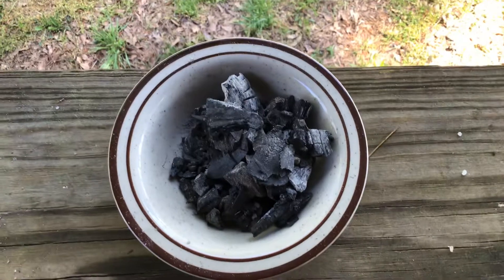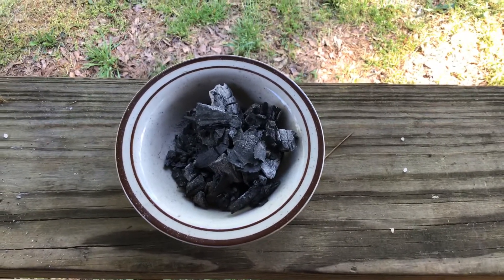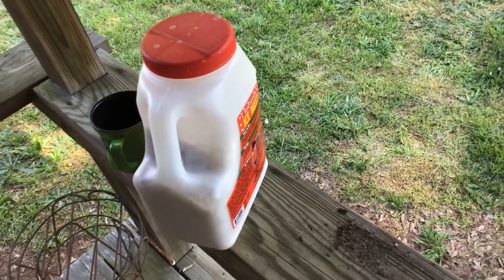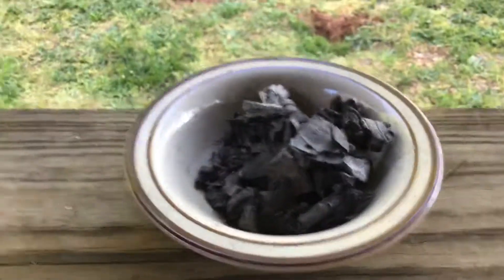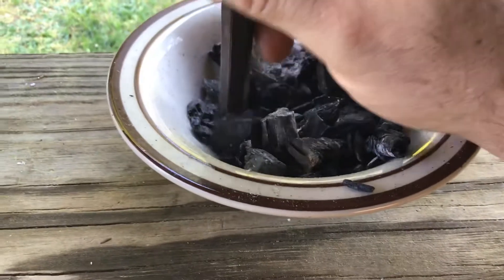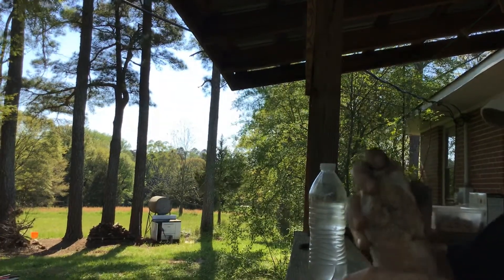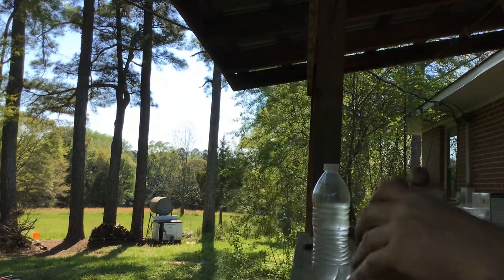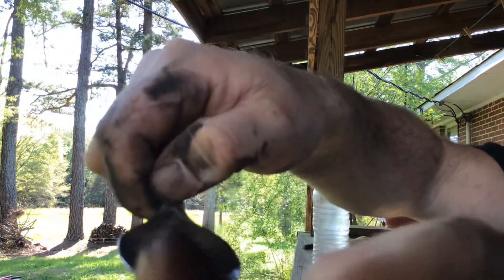Making a mop4 style diy home charcoal filter video 2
This is another step in making a covid-19 mask at home. Definitely better than a bandanna and hope. When you cannot get a store made mask.